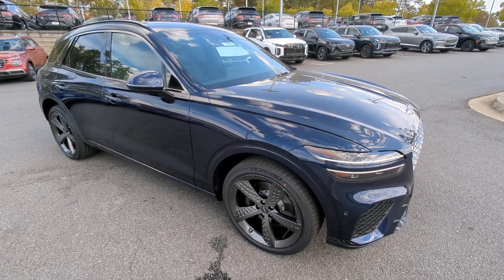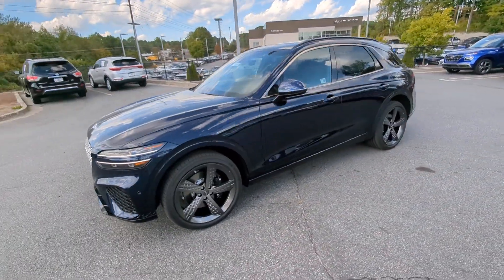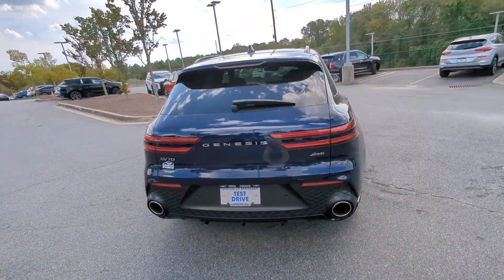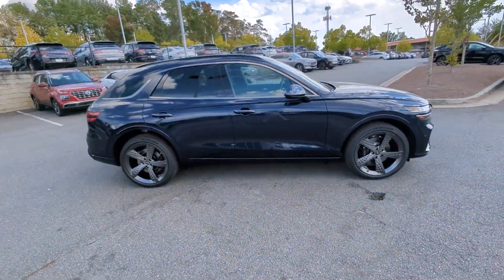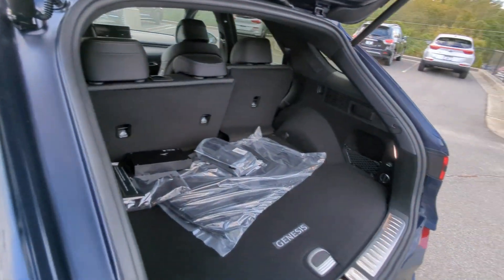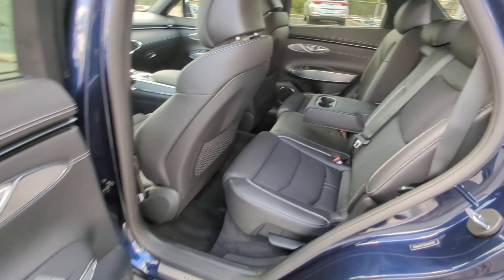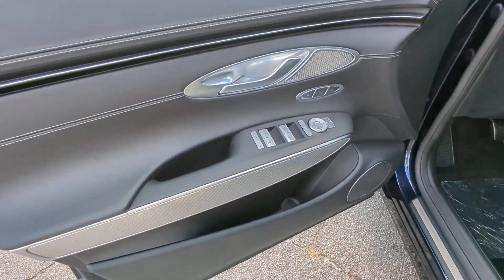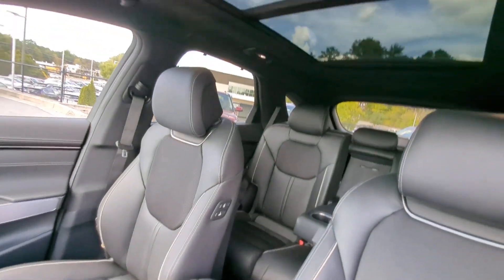2024 Genesis GV70 Kennesaw, Marietta, Woodstock, Acworth, Roswell, GA G2015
Capri Blue New 2024 Genesis GV70 2.5T available in Kennesaw, Georgia at Hyundai of Kennesaw. Servicng the Marietta, Woodstock, Acworth, Roswell, GA area.

22/28 City/Highway MPGbrbrCapri Blue 2024 Genesis GV70 2.5T AWD 8-Speed Automatic with SHIFTRONIC 2.5L DOHC